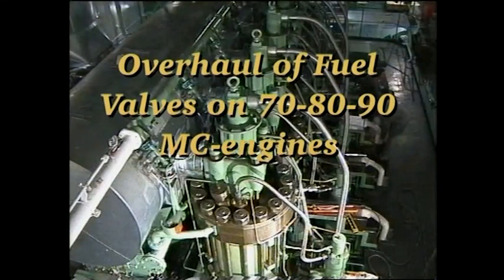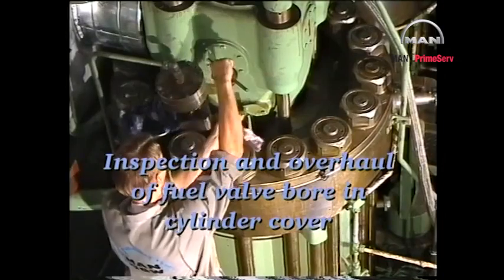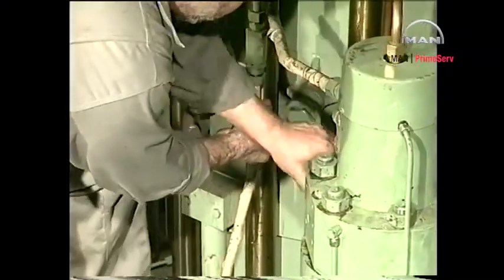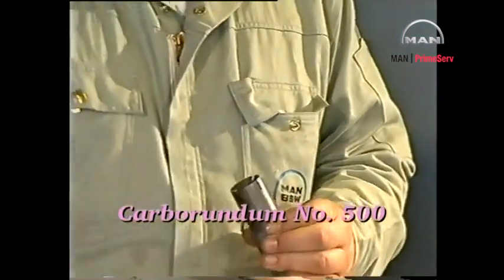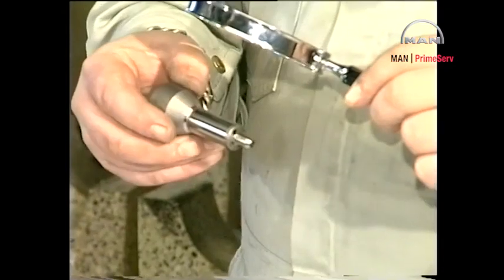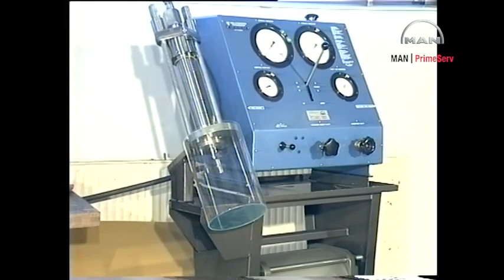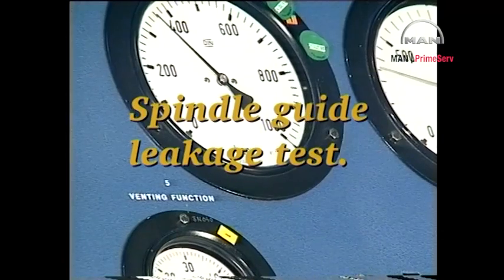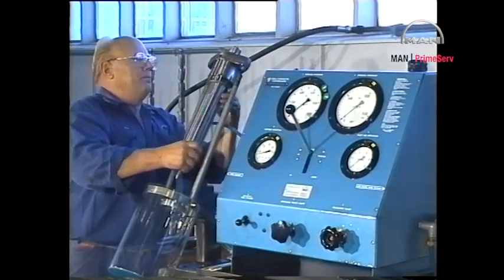MAN B&W 70-80-90 MC Engine - Fuel Valve Overhaul